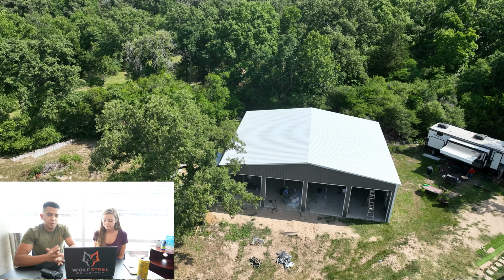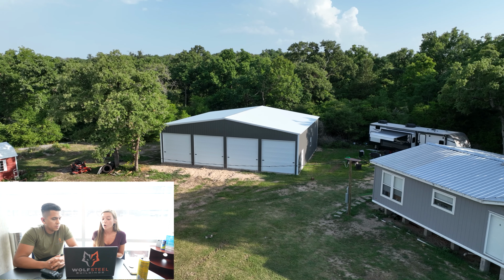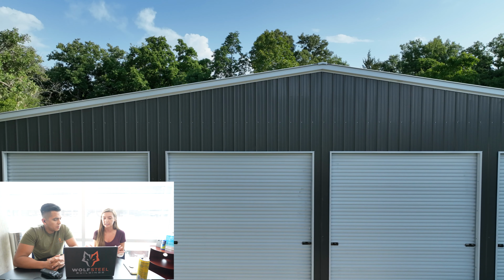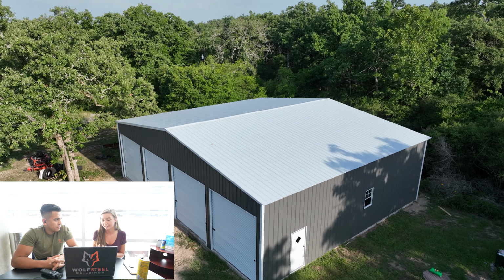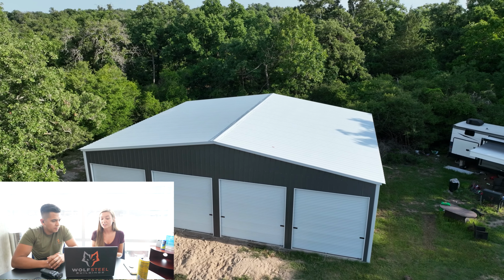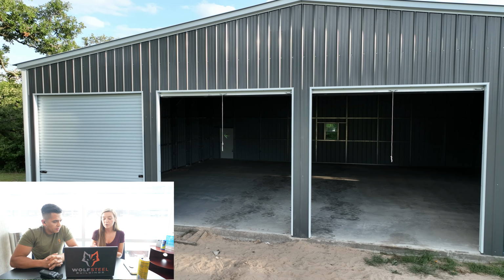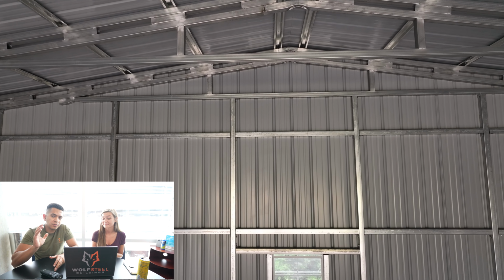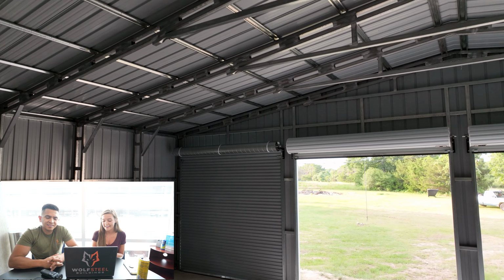How much is a 46x40 Metal Building with Concrete Slab in Texas | WOLFSTEEL BUILDINGS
WSP00522
In this video we break down the cost of a 46x40x12 Metal Building with a concrete slab installed in Buffalo, Texas. To watch the full detail tour of this building, visit the following link

*Pricing is valid for 5 days after post date. Pricing is subject to change by location.*

Chapters:
0:00 Introduction
1:24 Breakdown Details of Metal Building
4:36 Cost of a 46x40 Metal Building in Texas
5:47 Concrete Slab Specification ( Commercial )
7:04 Cost of a 46x40 Commercial Slab